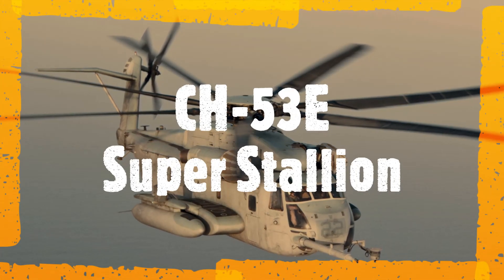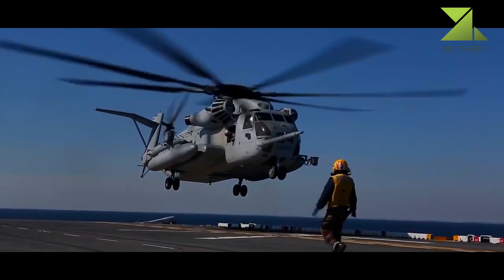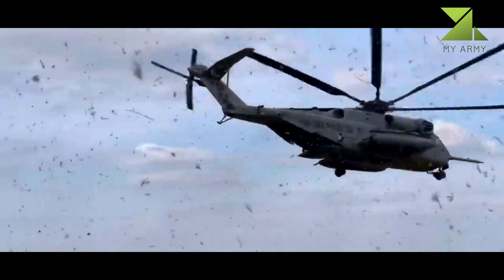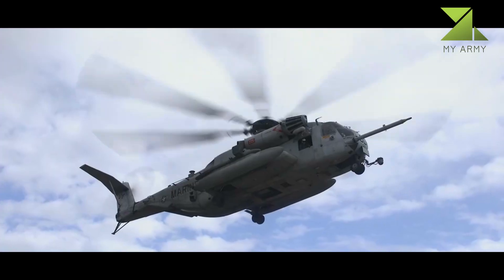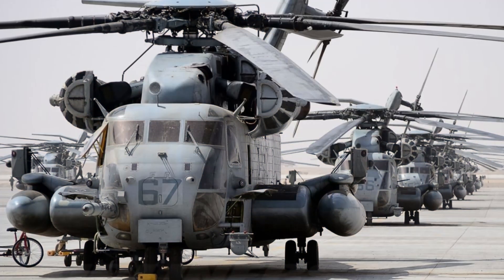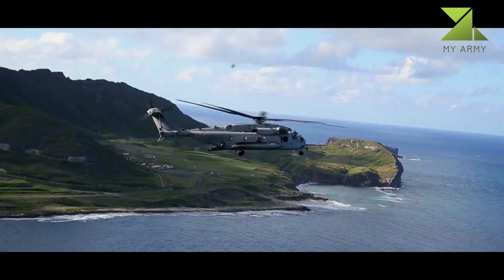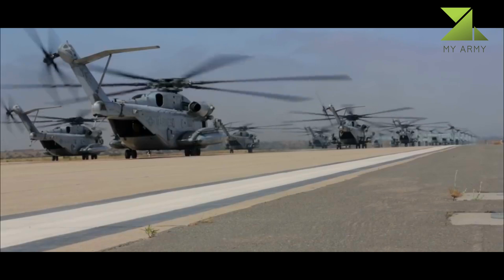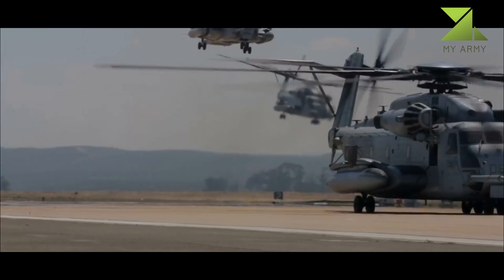Sikorsky CH-53E Super Stallion / Heavy-Lift Helicopter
The Sikorsky CH-53E Super Stallion is a heavy-lift helicopter operated by the United States military. As the Sikorsky S-80, it was developed from the CH-53 Sea Stallion, mainly by adding a third engine, adding a seventh blade to the main rotor, and canting the tail rotor 20°. It was built by Sikorsky Aircraft for the United States Marine Corps.
The US Marine Corps had been planning to upgrade most of their CH-53Es to keep them in service, but this plan stalled. Sikorsky then proposed a new version, originally the "CH-53X", and in April 2006, the USMC signed a contract for 156 aircraft as the "CH-53K". The Marines planned to start retiring CH-53Es in 2009 and needed new helicopters quickly. In August 2007, the USMC increased its CH-53K order to 200 helicopters.